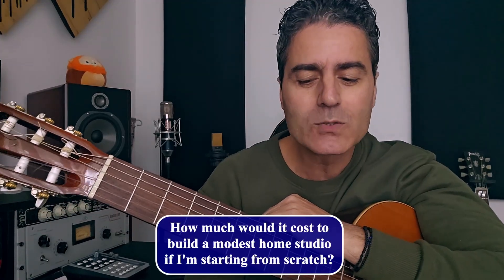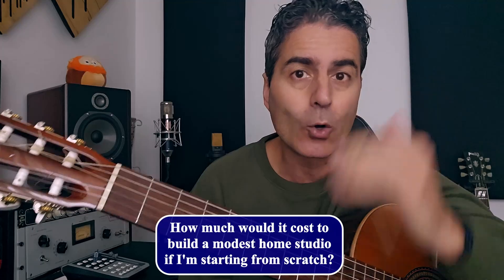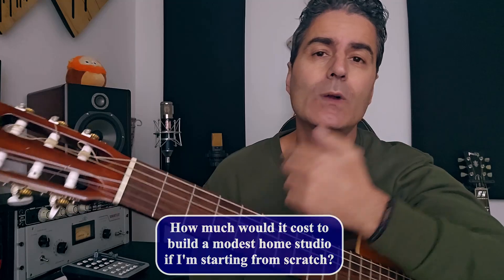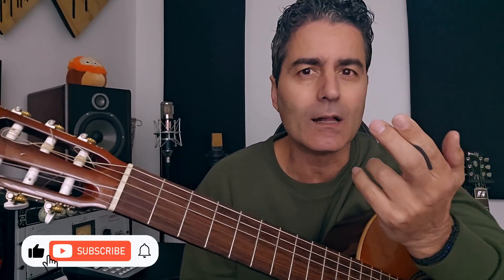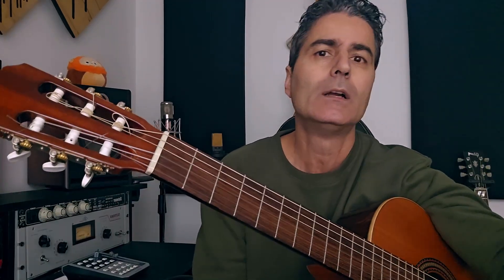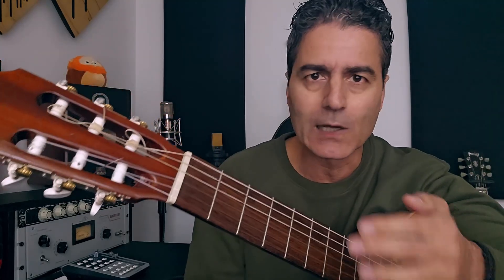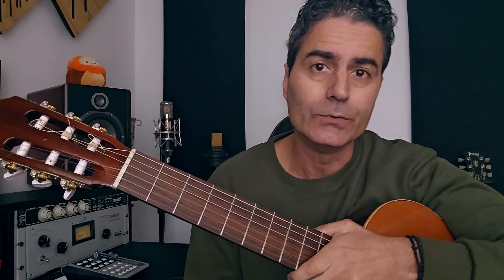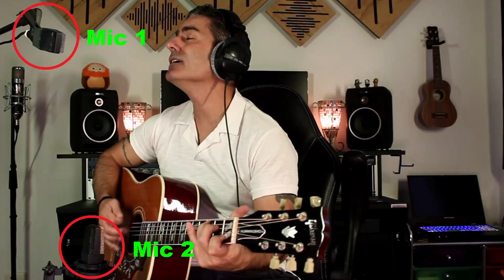The Essentials Of A Basic Home Studio For Songwriters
This channel was created for songwriters of all genres and at all skill levels.

From established artists and bands, to up and coming musos and enthusiasts alike, I want to share the joy of songwriting, and specifically of how to write a melody over chords on the guitar, with everyone.

Many talented bands I know have struggled with the songwriting process. They are amazing on stage and true professionals in every way but when it comes to writing songs, they really struggle.

But I discovered that when they were given a germ of an idea, they were inspired to create their own songs and then did so quite easily. And that's where the idea for this channel came about.

So this is for them but also for anyone who wants to learn how to write a song for someone they care about.

Because on this channel you will learn everything related to songwriting.

Things like:

▶️ The 5 Essential Elements of Songwriting:

• Melody
• Harmony (Chord Progressions)
• Lyrics
• Rhythmic Patterns
• Structure

Every element of a song will be examined and explored along with songwriting related subjects such as recording, mixing and producing a song.

I really do hope that this will give you the inspiration you need and that this channel will serve as a springboard to write your own song.